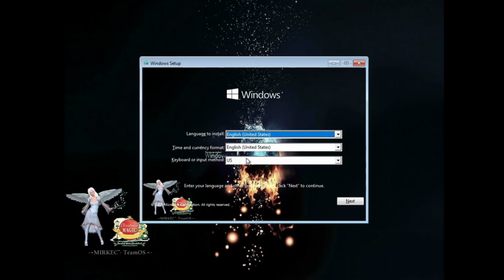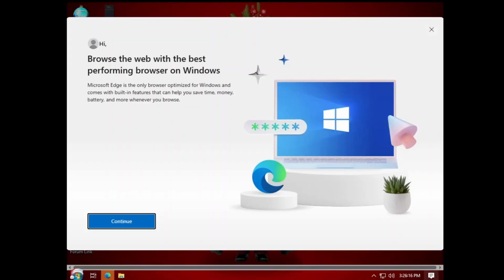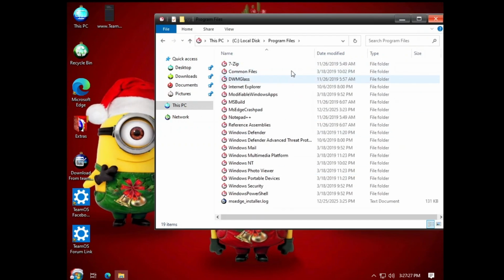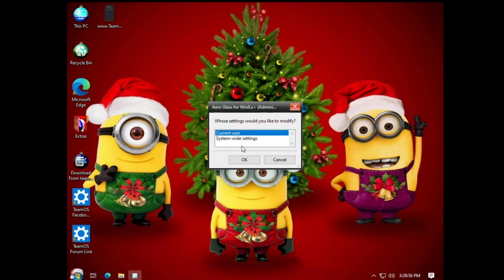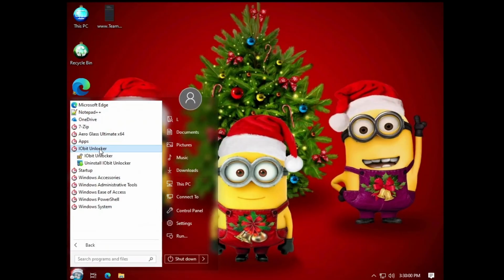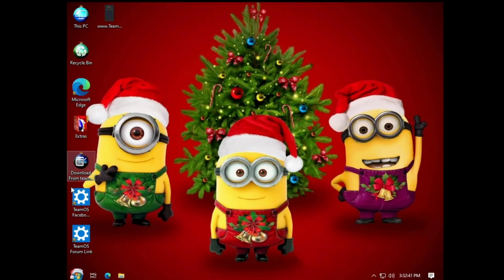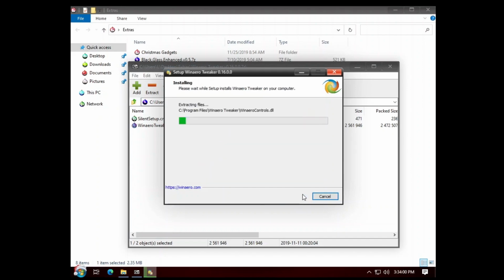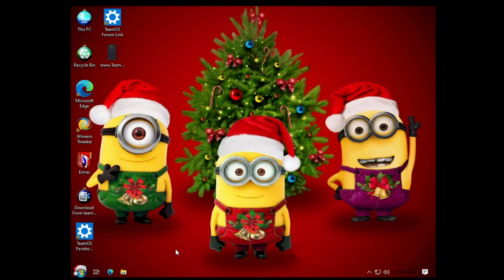Windows 10 Christmas Magic Pro - A Christmas Windows Bootleg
MERRY CHRISTMAS!!! Today I look at Windows 10 Christmas Magic Pro (that name is too long) and explore it.

OS ISO:
crustywindo.ws/Windows_10_Christmas_Magic_Pro